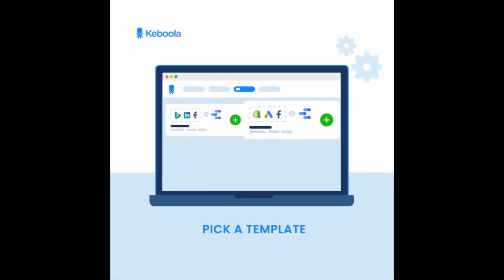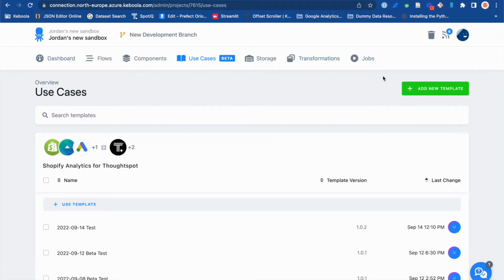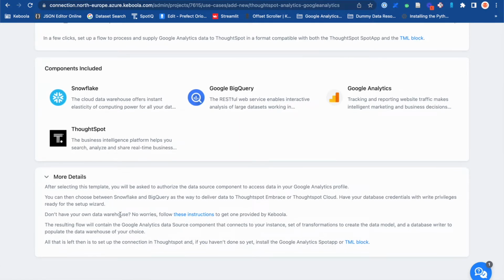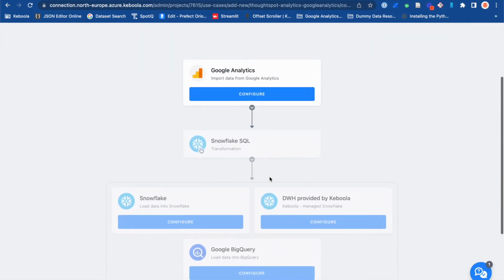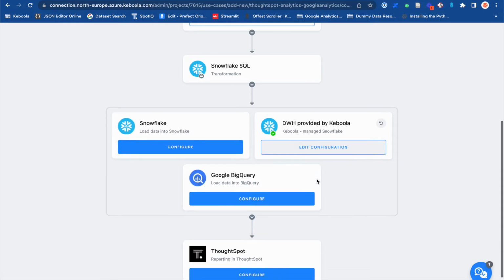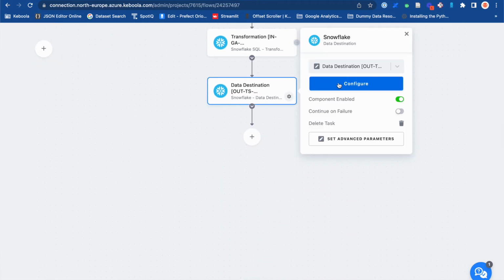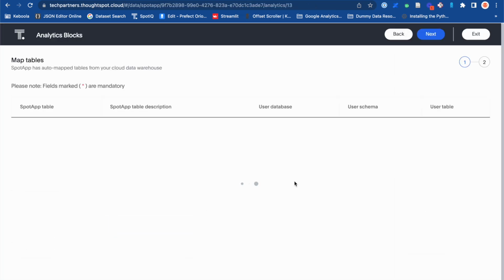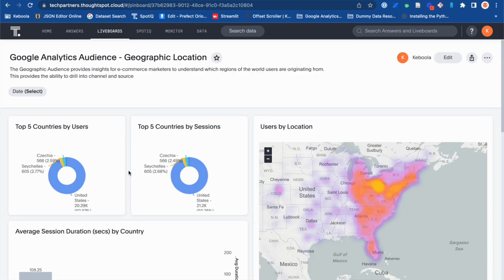Data templates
End-to-end workflows that deploy in a couple of clicks or an API call. In minutes, your whole project blueprint is stood up - flexible to any changes, updates, modifications or extensions.